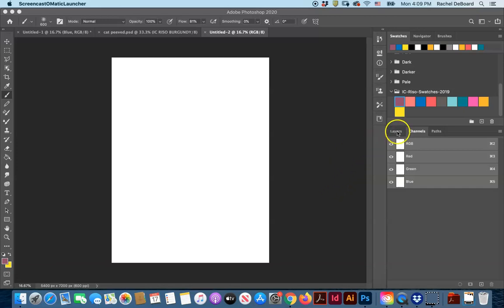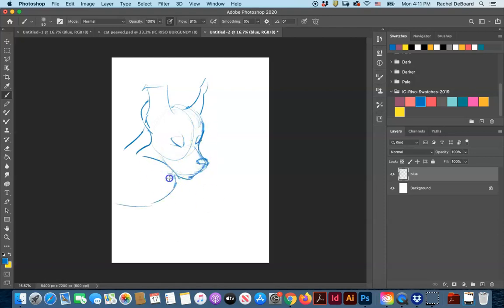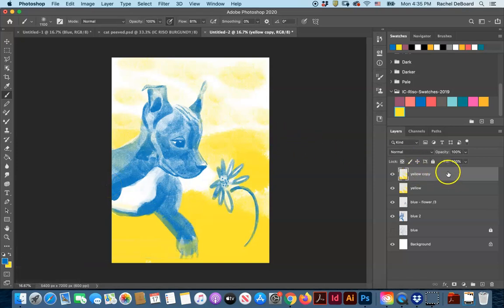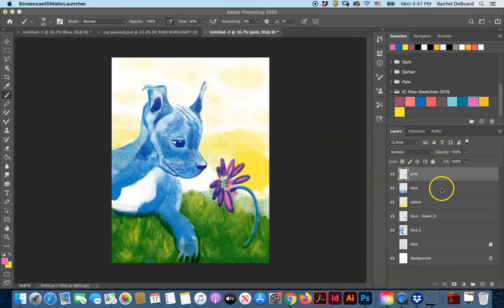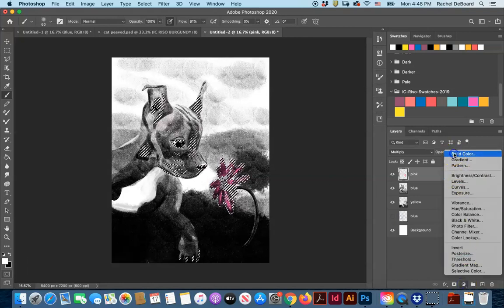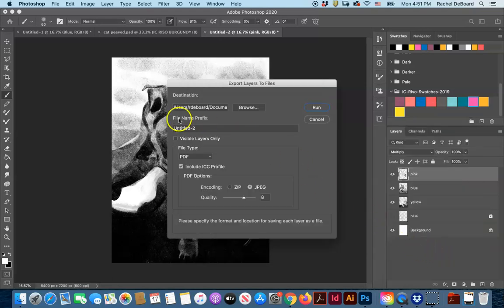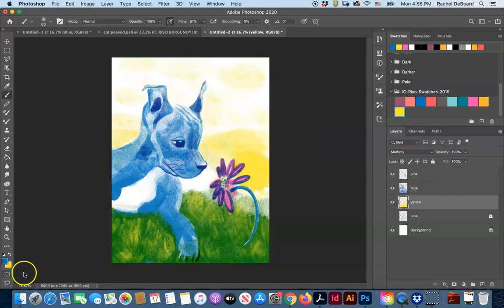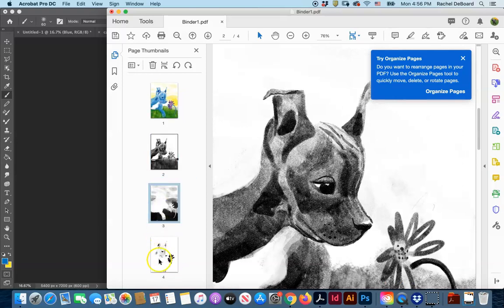Risograph Tutorials | Creating a Photoshop File (intended for Riso Printing)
Risograph Video Tutorials